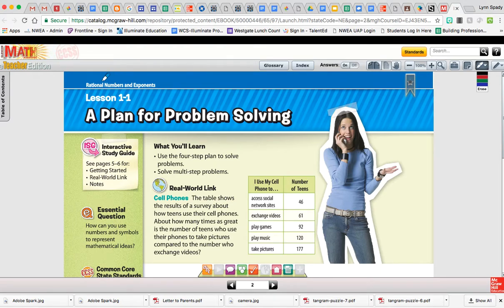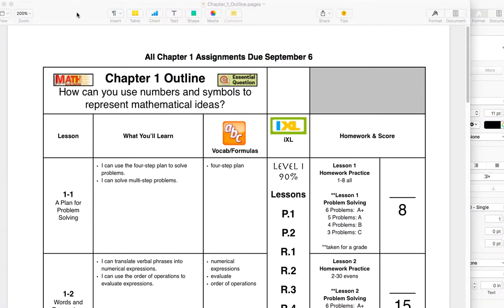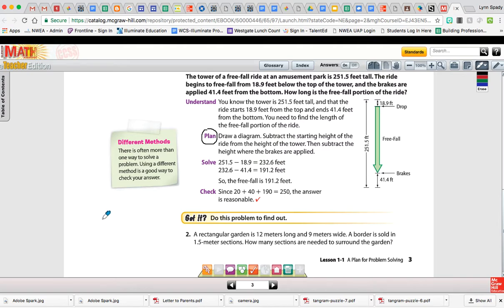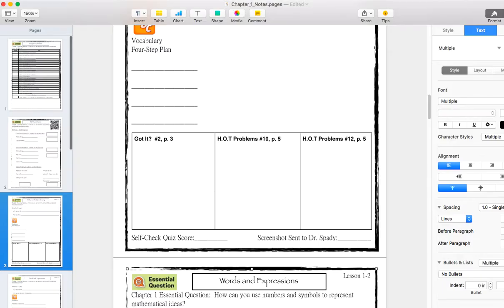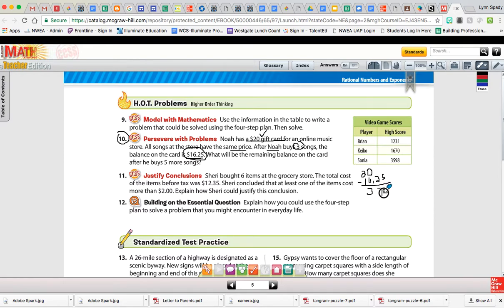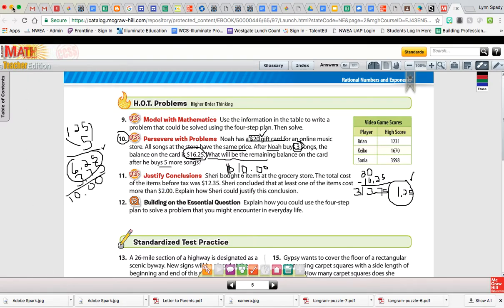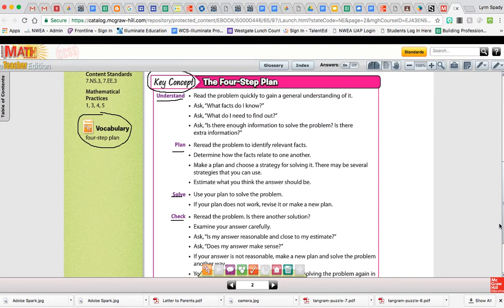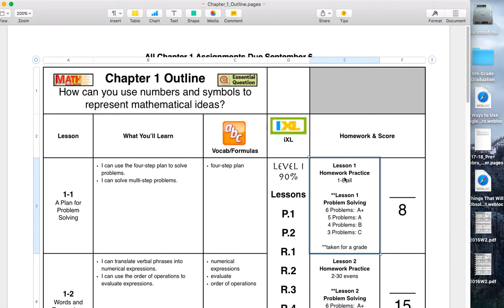Lesson 1-1: A Plan for Problem Solving